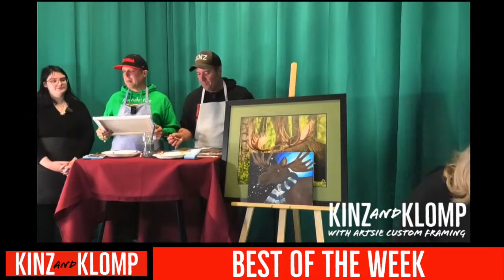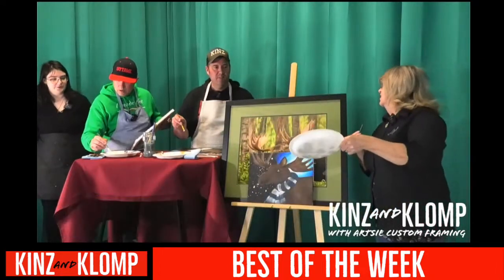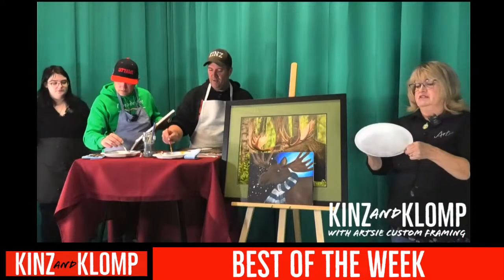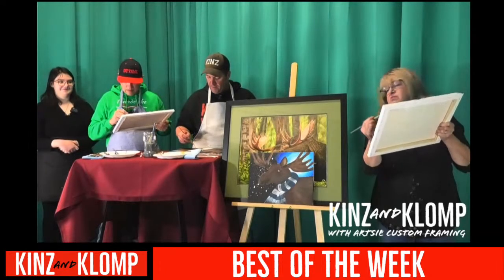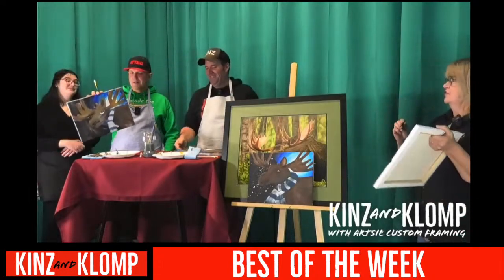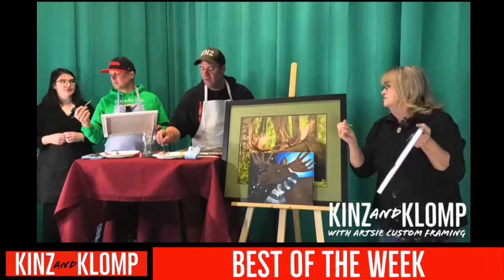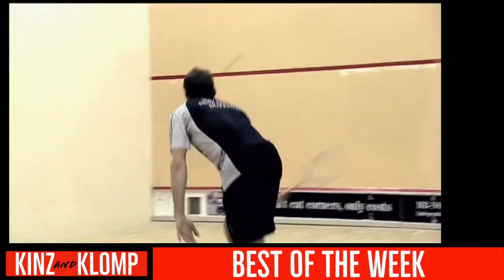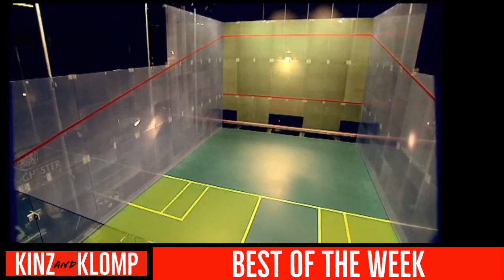The KINZ and KLOMP Show: Best of the Week!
It's Friday, which means it's time to celebrate The BEST of the WEEK on the KINZ and KLOMP Show!  We have lots of FUN with Artsie Custom Framing, Toy and Game Trivia, the Tennis and Squash Club, Lisa Froment and Robert Laidlaw!